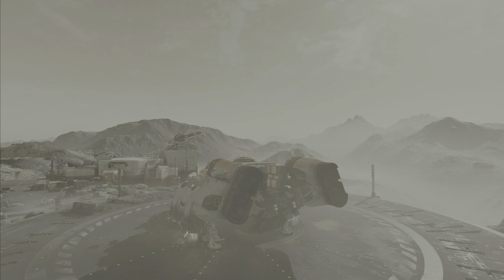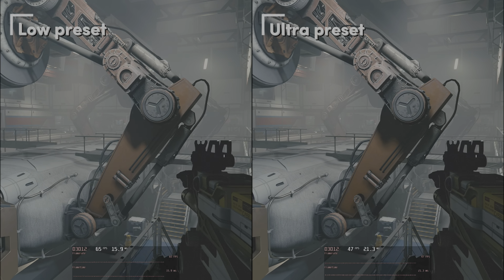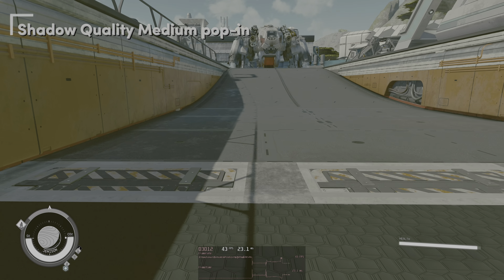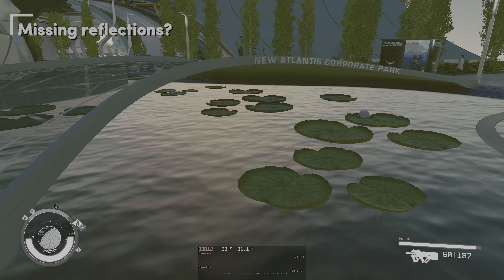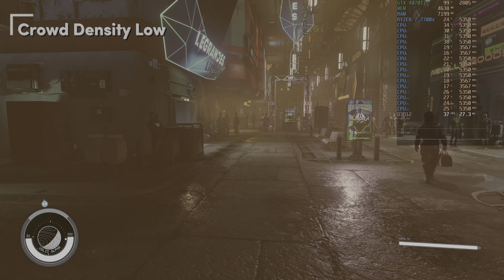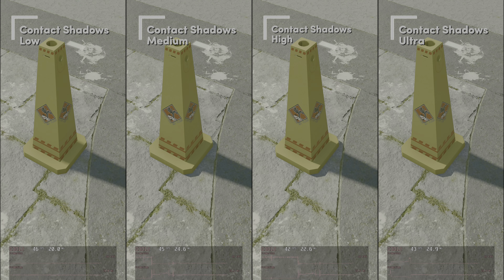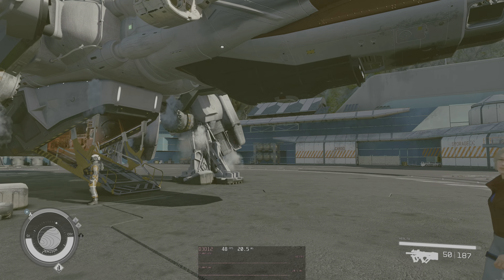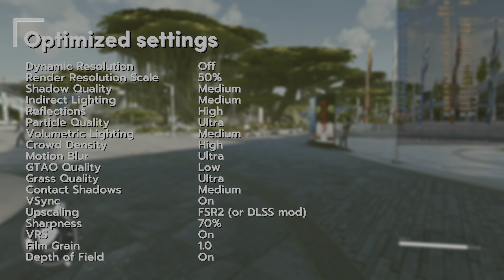Optimize Starfield, Graphics Settings Guide (Ryzen 7700x and GTX 4070Ti)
Starfield, Bethesda's next big RPG, came out through GamePass. Now every media outlet has already covered the game, but I wanted to have a look at the game myself. In this video we do and have a look if we can get this game running in 4K @60 fps. What do we have to sacrafice to get the game running in this state?

Starfield upscaler (for DLSS and XESS support) (by PureDark)

And of course, the optimized settings themself:
Dynamic Resolution: Off (because we wanted 4K)
Render Resolution Scale: 50%
Shadow Quality: Medium
Indirect Lighting: Medium
Reflections: High
Particle Quality: Ultra
Volumetric Lighting: Medium
Crowd Density: High
Motion Blur: Ultra
GTAO Quality: Low (but perhaps Ultra on New Atlantis)
Grass Quality: Ultra
Contact Shadows: Medium
VSync: On
Upscaling: FSR2 (or DLSS mod)
Sharpness: 70%
VRS: On
Film Grain: 1.0
Depth of Field: On

Chapters you'll find in the video:
0:00 Intro
0:48 Auto-HDR vs mods + Auto-HDR
1:35 Optimized Settings preview
2:40 Low vs Ultra preset comparison
3:35 Shadow Quality Ultra
4:05 Shadow Quality High
4:23 Shadow Quality Medium
4:48 Shadow Quality Low
5:09 Shadow pop-in Medium vs Ultra
5:42 Indirect Lighting comparison
6:33 Reflections comparison
7:15 Complaining about reflections
8:05 Complaining some more, quit your whining!
8:24 Volumetric Lighting comparisons
8:49 Crowd Density High
9:08 Crowd Density Medium
9:13 Crowd Density Low
9:43 Ground Truth Ambient Occlusion comparison
10:44 GTAO Low flickering
11:03 Grass Quality comparison
11:40 Contact Shadows comparison
12:24 VRS off vs on
12:41 Upscaling, the true performance win
13:21 Upscaling levels
14:24 CAS vs FSR2 vs DLSS 50% scale
14:56 CAS vs FSR2 vs DLSS 66% scale
15:50 Ultra without dyn res, vrs or scaling
16:09 Optimized settings gameplay
16:30 Optimized settings themself
17:28 Outro